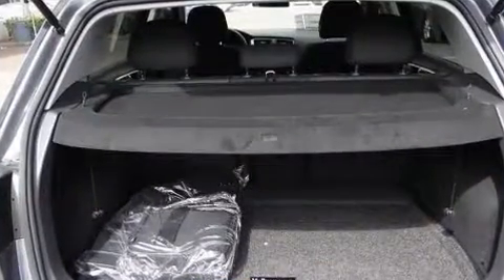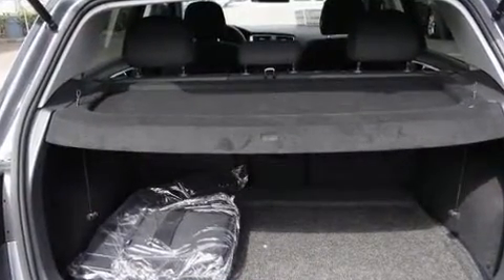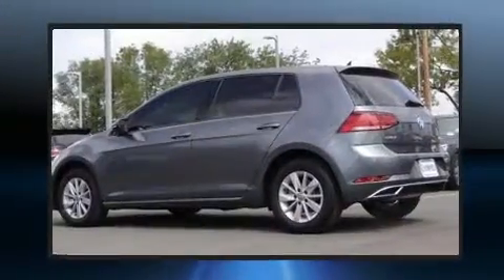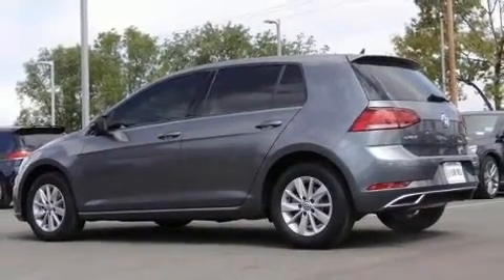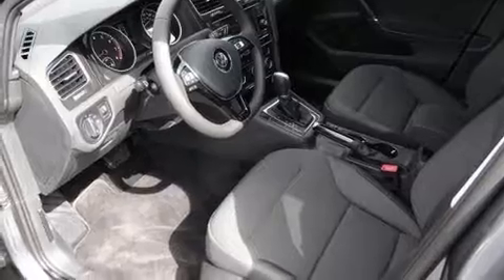2018 Volkswagen Golf TSI in San Diego, CA 92111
Introducing the 2018 Volkswagen Golf. This 4 door, 5 passenger hatchback will allow you to take command of the road with confidence! It features an automatic transmission, front-wheel drive, and a 1.8 liter 4 cylinder engine. Turbocharger technology provides forced air induction, enhancing performance while preserving fuel economy. Volkswagen prioritized fit and finish as evidenced by: front and rear reading lights, a tachometer, a leather steering wheel, a trip computer, fully automatic headlights, an overhead console, and 1-touch window functionality. Storage solutions are integrated throughout the interior, demonstrating thoughtful attention to detail. Audio features include an AM/FM radio, and 8 speakers, providing excellent sound throughout the cabin. In the event of a rollover collision, side curtain airbags provide additional protection for outboard seated passengers. Our knowledgeable sales staff is available to answer any questions that you might have. They'll work with you to find the right vehicle at a price you can afford. Come on in and take a test drive!